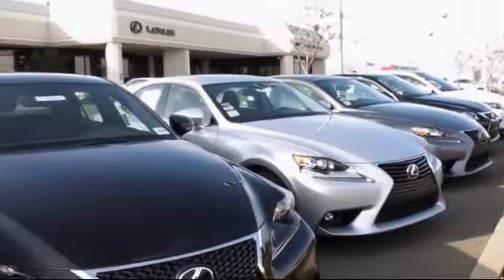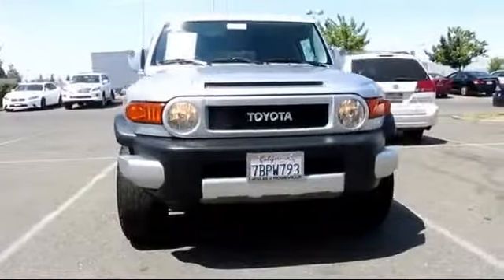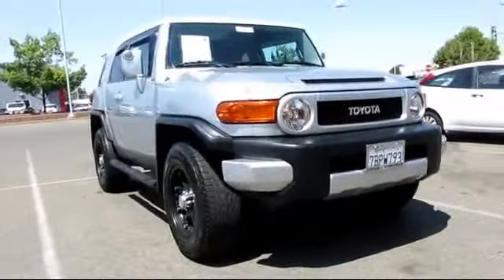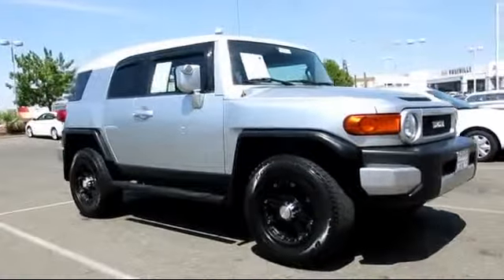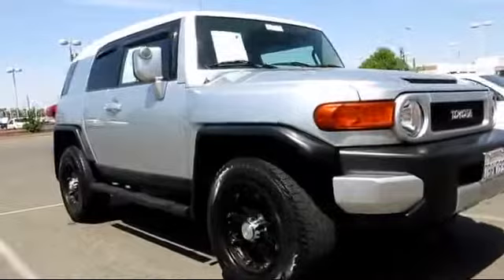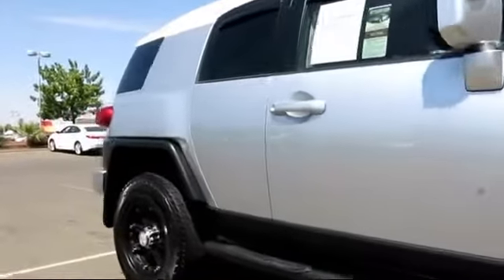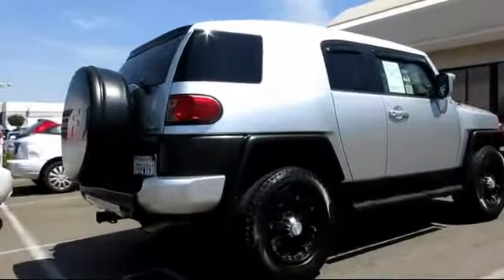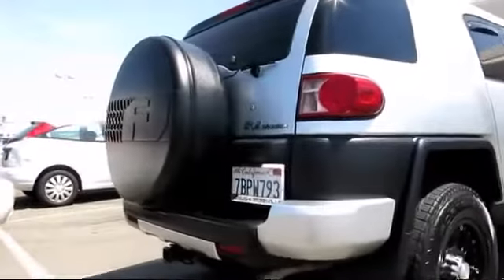2007 Toyota FJ Cruiser Sport Utility Roseville Sacramento Rocklin Folsom El Dorado Hills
2007 Toyota FJ Cruiser Sport Utility Stock Number: R10568 Vin:JTEBU11FX70093525.